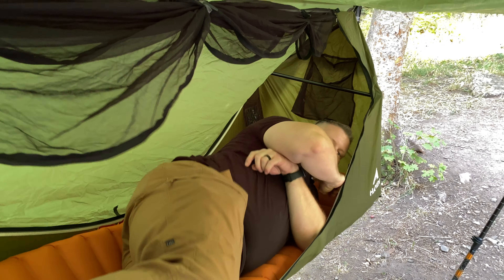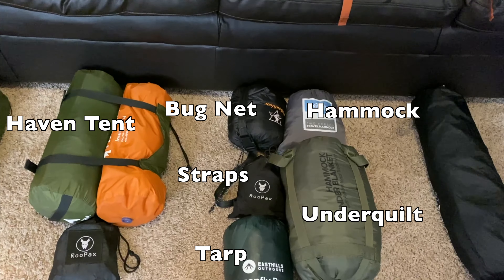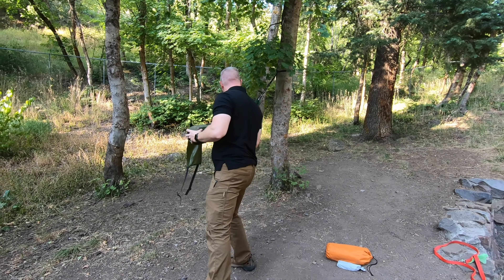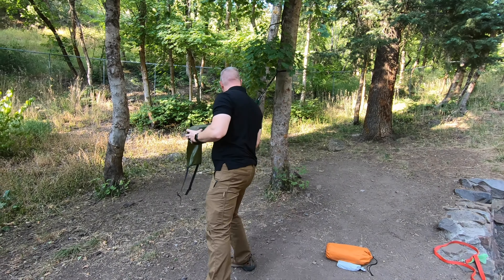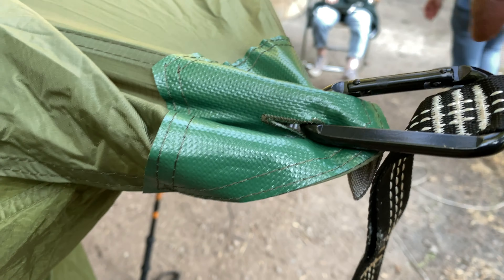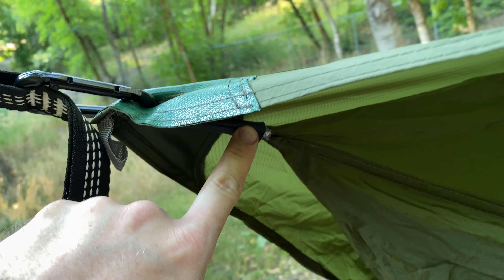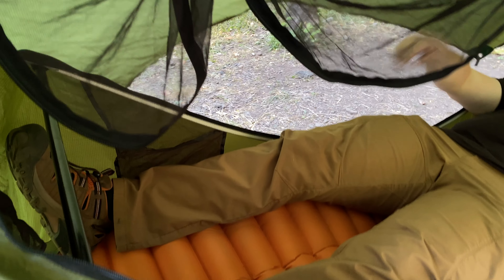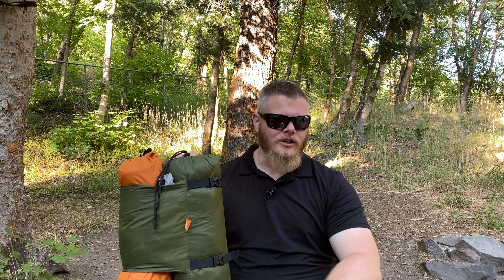Haven Tent | All-In-One Lay Flat Shelter System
This was a really cool shelter to review. The Haven Tent has an amazing lay flat design and gives all the niceties of a full tent, but in a hammock. (I haven't received product or payment for this review. This is all my honest speculation about the shelter)

Gift Ideas Around $100:

Gift Ideas Around $50:

Gift Ideas Around $25:

Favorite rugged knives:

Favorite EDC knives:

Favorite Water Filters:

Portable Power Options:

What I use to film: